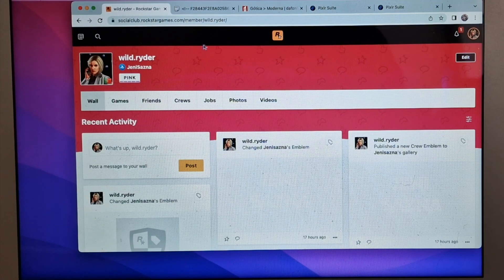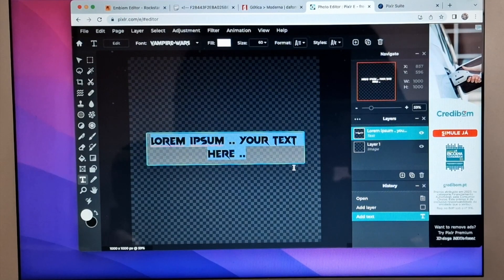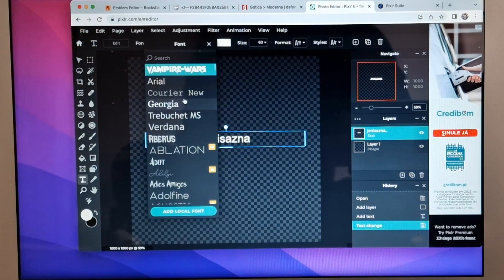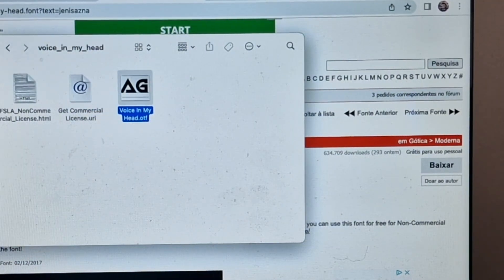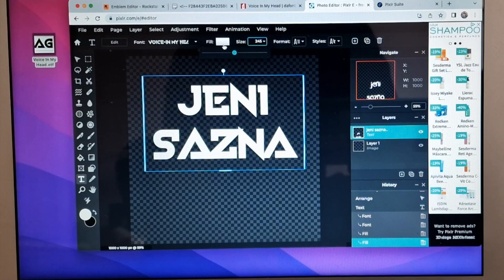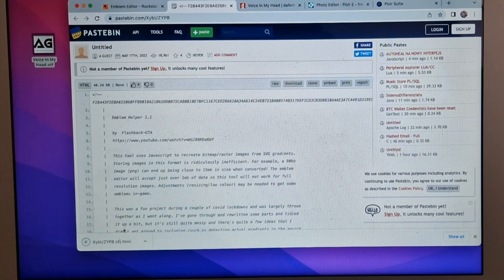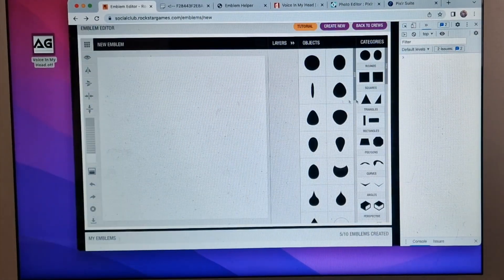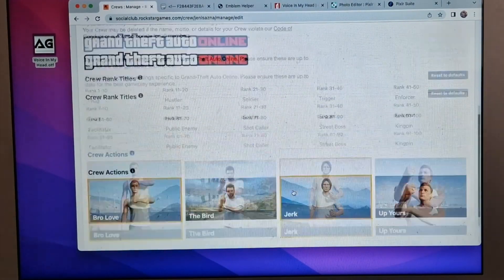how to make your own logo or name as crew emblem gta 5 online